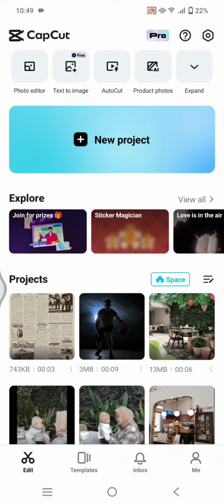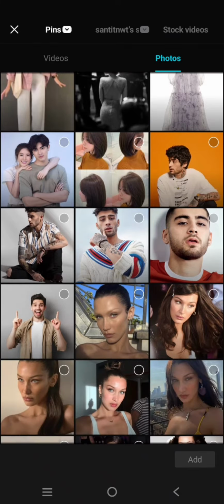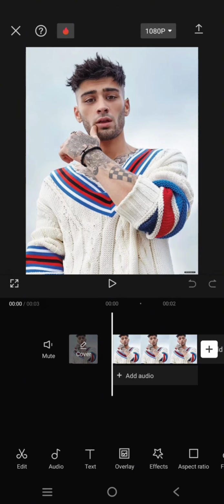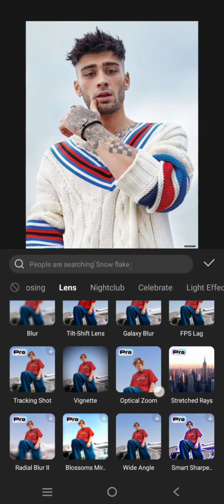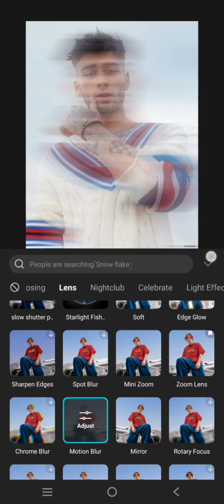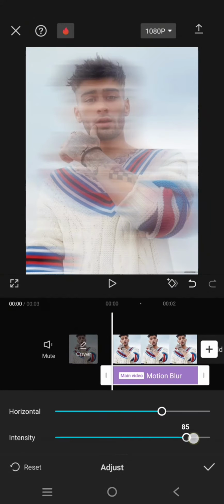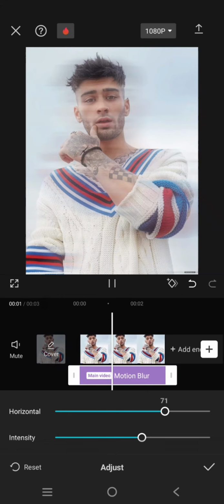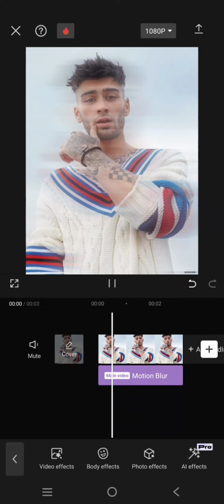How to Apply the Motion Blur Effect on Create a Blury Aesthetic Photo in the CapCut Mobile?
Here's how to easily create a blur aesthetic photo on CapCut